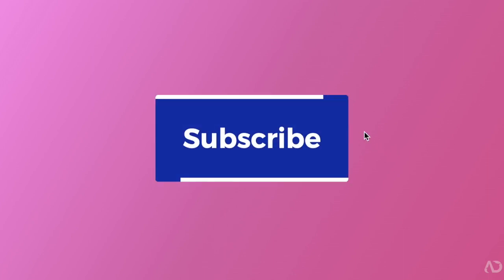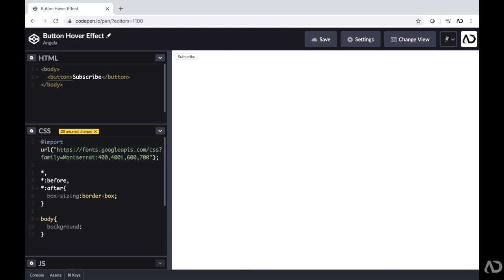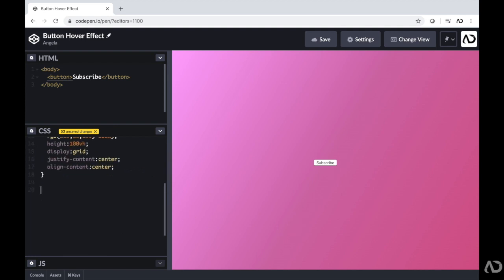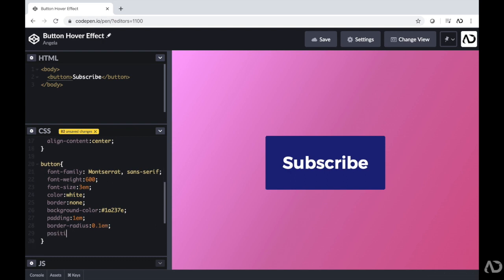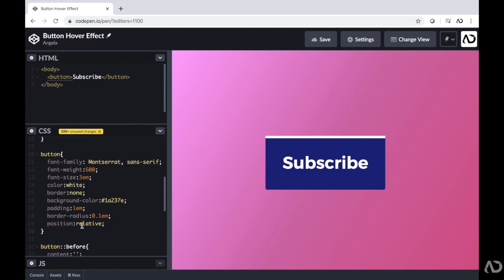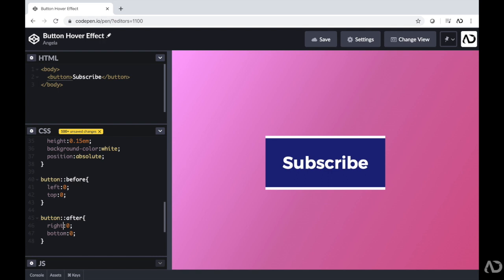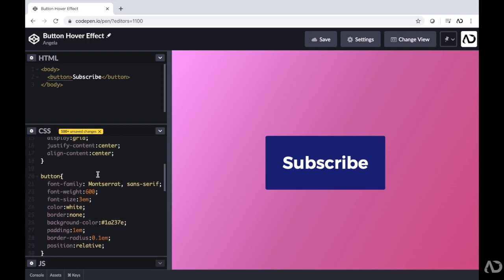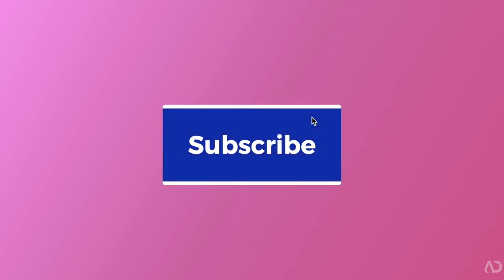Awesome Button Hover Effect | Only HTML & CSS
In this video I go over how to create a button hover using only HTML and CSS. I show you how I create the structure of the page with HTML and then I write all of the CSS. I use CSS Grid, ::before and ::after pseudo elements with hover effects to create this dynamic button effect.

In this video I show you:
0:28 - Starting Code
0:44 - HTML Code
1:19 - How to create a Linear gradient
2:48 - Button CSS Styling
4:26 - How to create a ::before pseudo element
5:13 - How to change alignment of position absolute element
6:03 - How to create a ::after pseudo element
7:09 - How to add hover effects to pseudo elements
7:46 - How to add an animation transition
8:08 - How to use overflow:hidden
8:36 - How to add a color hover effect